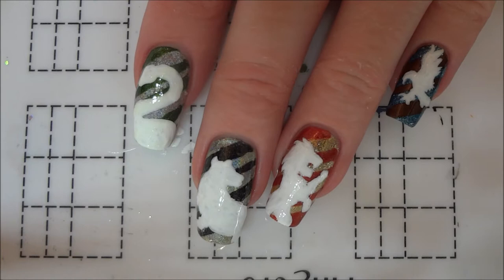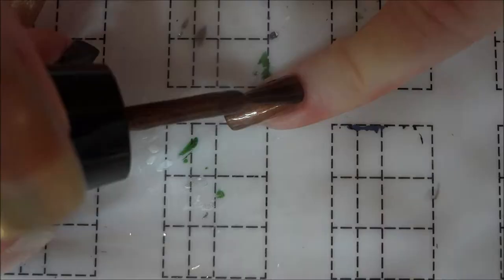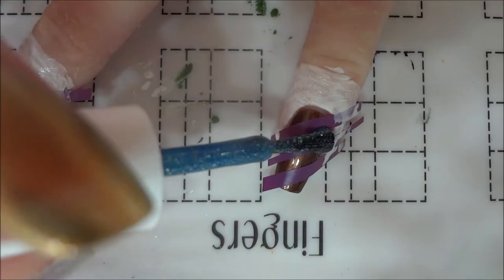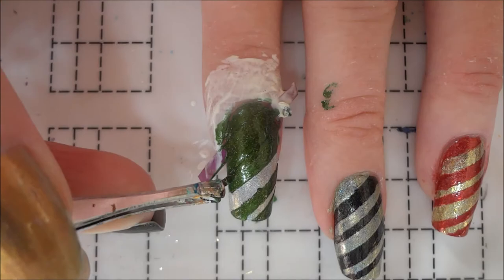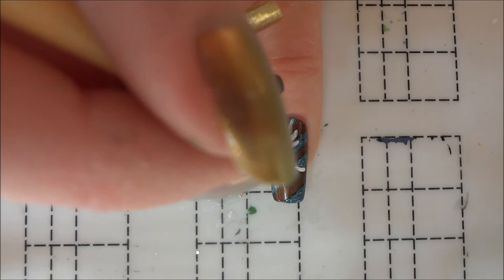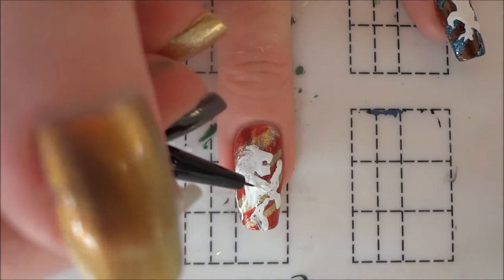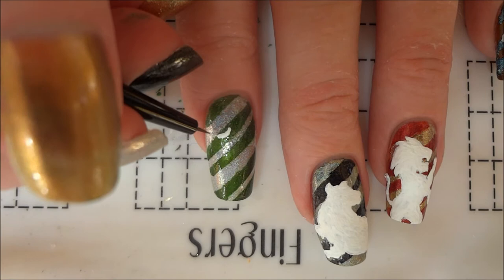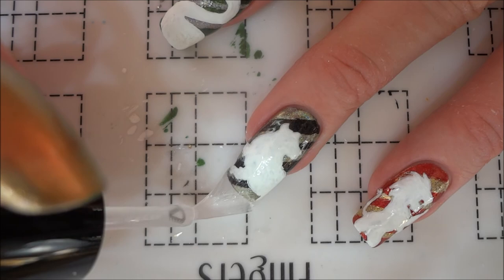Easy Hogwarts House Crest Silhouettes (Harry Potter) DIY Freehand Nail Art Tutorial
I painted these Hogwarts House Crest silhouette nails for the Harry Potter Nail Art Challenge!

Products Used:
- Base Coat - UNT "Ready for Takeoff"
- Silver Holo - ILNP "Mega (S)"
- Green Holo - Stached Polish "Avada Kedavra"
- Yellow Holo - Color Club "Kismet"
- Black Holo - Ellagee "Every Star that Ever Was"
- Gold - Zoya Ziv
- Red Holo - Nvr Enuff Polish "Sectumsempra"
- Brown - Zoya Cinnamon
- Blue Holo - Cupcake Polish "Expecto Patronum"
- Topcoat - Zoya Armor
- Acrylic Paint
- Nail Vinyls - KBShimmer Straight Nail Vinyls
- Latex Barrier - Liquid Latex Fashions (White)
- Detail Brush - Mitty "Peachy 000" Detail Brush